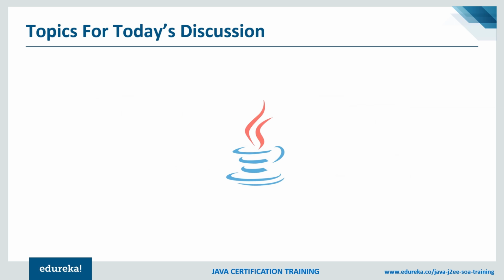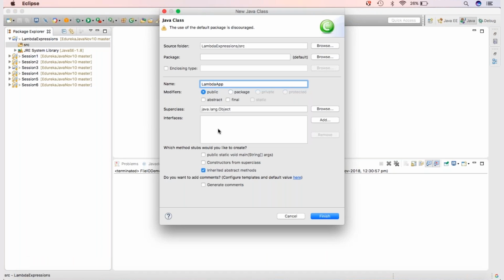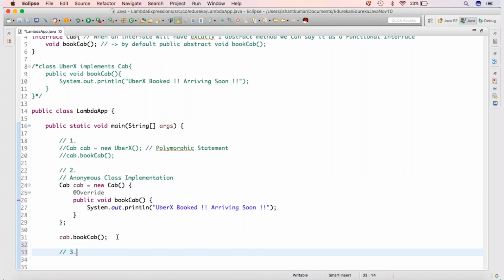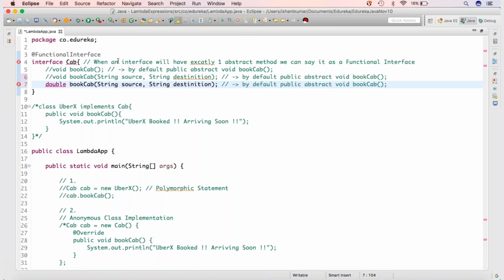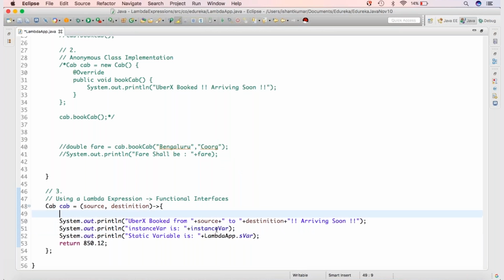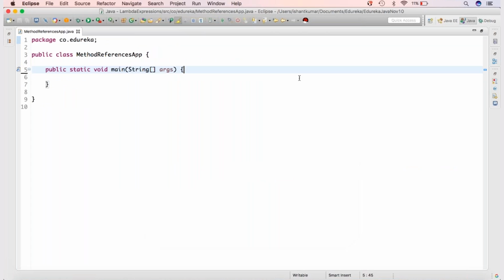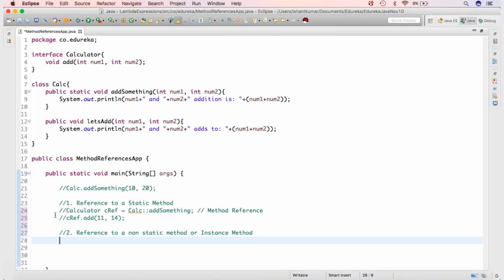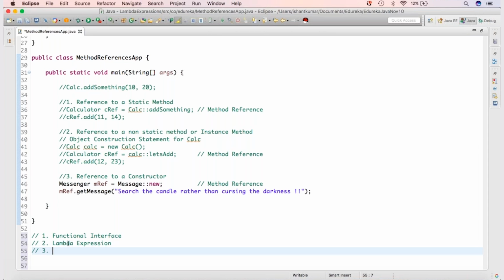Lambda Expressions in Java | Java Lambda Tutorial | Java Certification Training | Edureka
This Edureka tutorial on “Lambda Expressions in Java” will introduce you to a new Java feature called Lambda Expressions. It will also talk about the functional interface in Java. Through this tutorial you will learn the following topics:
[1:11] Java Lambda Expressions
[2:26] Functional Interface
[8:46] Lambda Parameters
[11:55] Lambda as an Object
[12:29] Lambda Value Capture
[15:01] Method References as lambdas

1. This is a 7 Week Instructor-led Online Course, 45 hours of assignment and 20 hours of project work

2. We have a 24x7 One-on-One LIVE Technical Support to help you with any problems you might face or any clarifications you may require during the course.

3. At the end of the training, you will be working on a real-time project for which we will provide you a Grade and a Verifiable Certificate!

1. Develop the code with various Java data types, conditions, and loops.
2. Implement arrays, functions and string handling techniques.
3. Understand object-oriented programming through Java using Classes, Objects and various Java concepts like Abstract, Final etc.
4. Implement multi-threading and exception handling.
5. Use parse XML files using DOM and SAX in Java.
6. Write a code in JDBC to communicate with the Database.
7. Develop web applications and JSP pages.
8. Interact with the database using hibernate framework.
9. Write code with spring framework components like Dependency Injection and Auto Wiring.
10. Implement SOA using web services.

Usability of Java: Java is the most widely used programming language. It is present everywhere. It really doesn't matter which domain you are working in, you will surely come across Java sooner or later!